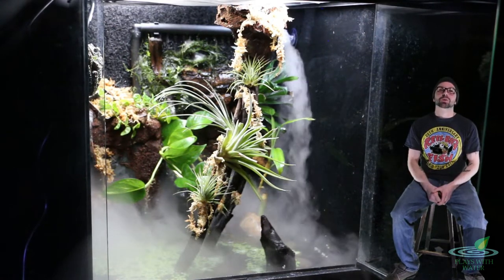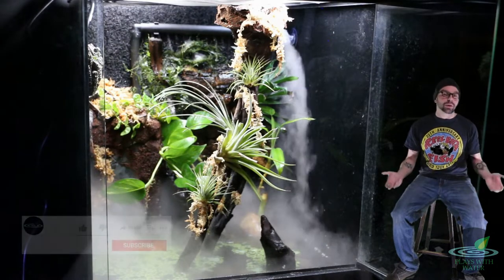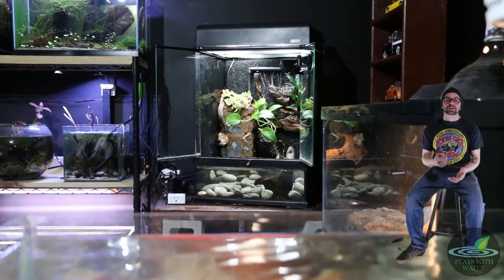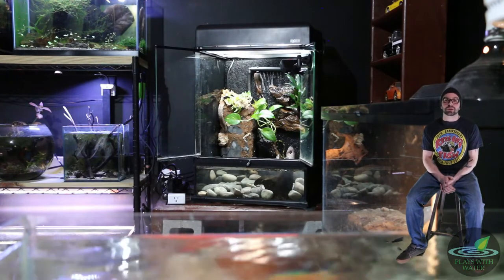VIETNAMESE MOSSY TREE FROG PALUDARIUM | Part One of Two - The Build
Well we decided to re-scape the Vietnamese Mossy Tree Frog Paludarium again!  This video has the first half of the build, where Chris builds a coco fiber and slate stone tower using expanding foam, which houses a pump to circulate water down the back of the Exo-Terra enclosure.

In the second half, Chris will be making a hanging vine addition, and will add the frogs!